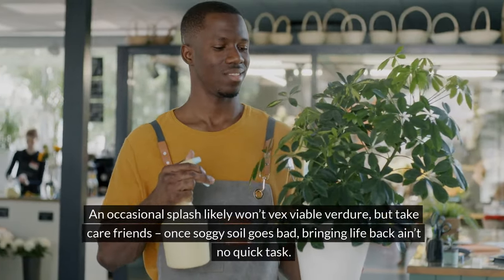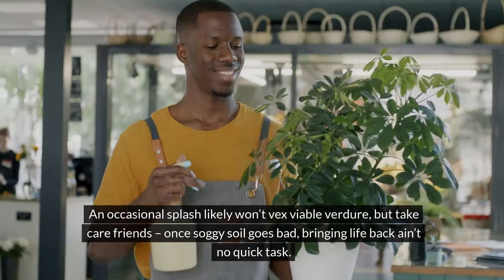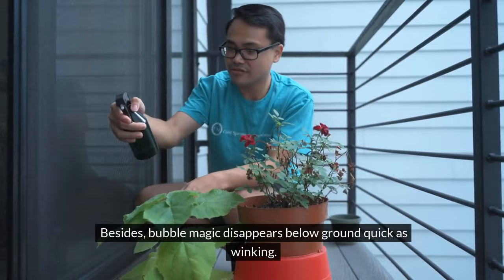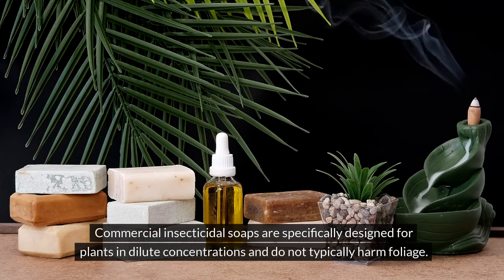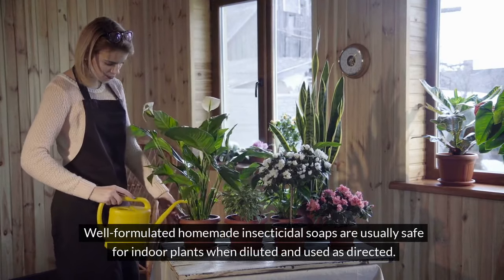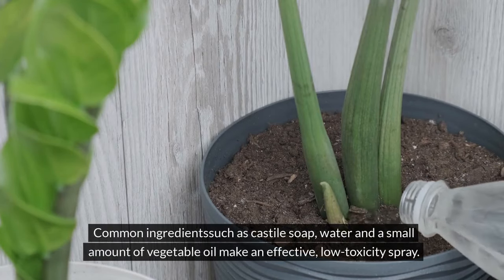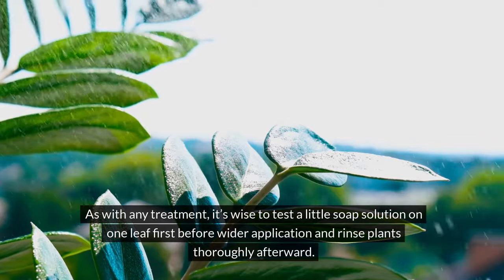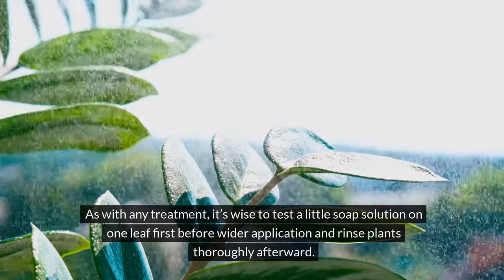Plant Care 101: Is Soapy Water Bad for Plants? Find Out Now!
Soapy water can have varying effects on plants, depending on factors like concentration and frequency of use.

Careful consideration and moderation are essential when using soapy water to avoid potential harm to plant life.